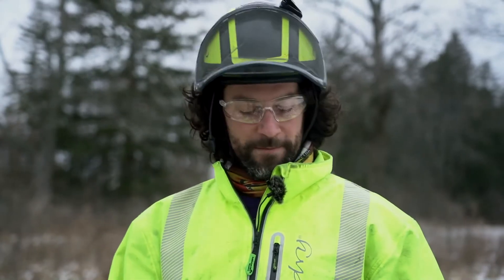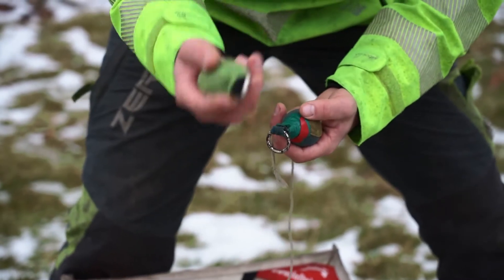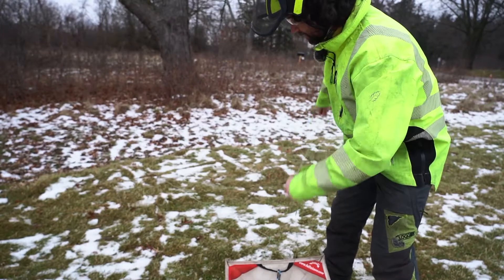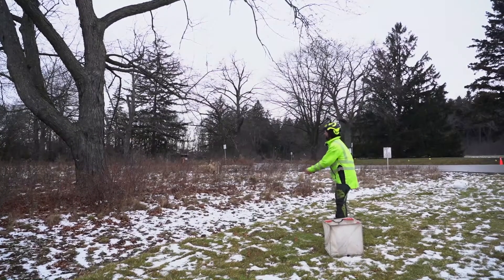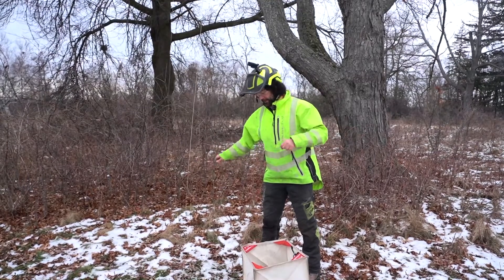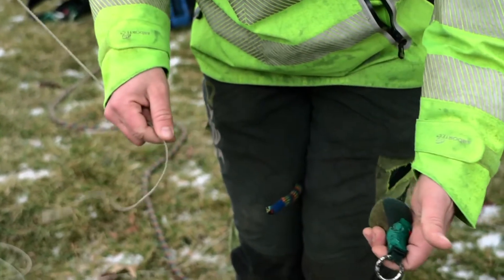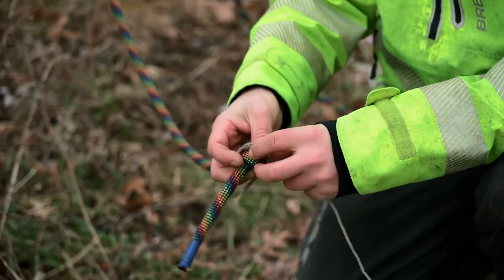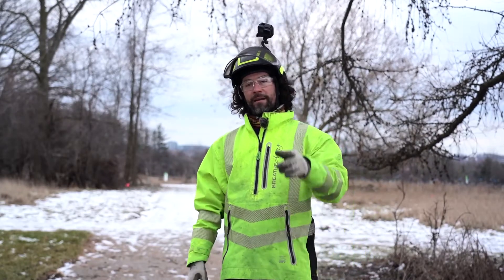Throwline and Friction Saver Installation with Hillock Tree Care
In this video we will show how to use a throwball and throw cube to set a tie in/ring and ring friction saver remotely. We will then safely remove the rope and hardware from the tree.